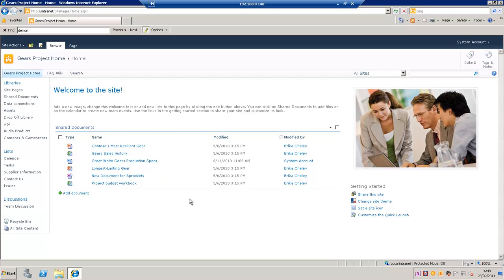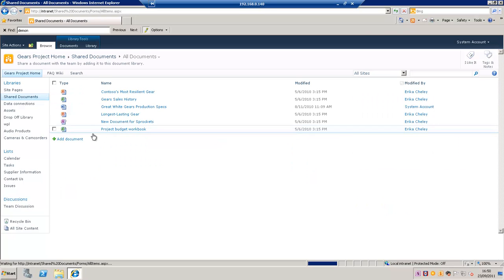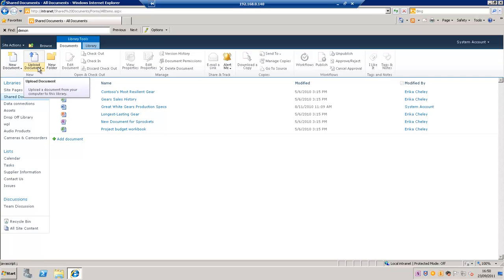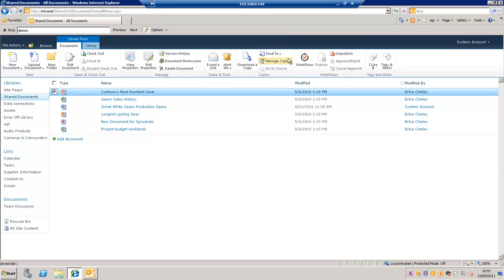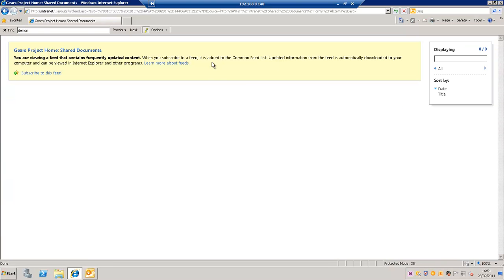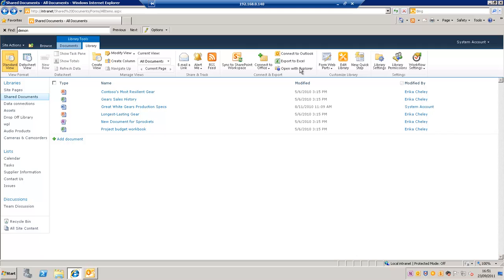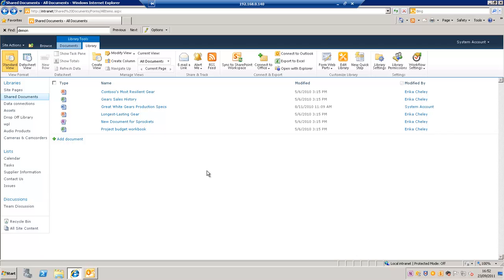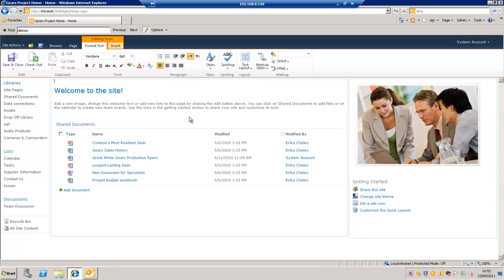Using the Ribbon in SharePoint 2010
SharePoint 2010 has a contextual toolbar that displays icons relevant to what the user is doing within a site. This short video explains how the ribbon works and how it can help users find the tools they need more effectively.

Want to find out more about SharePoint 2010? to find out more.